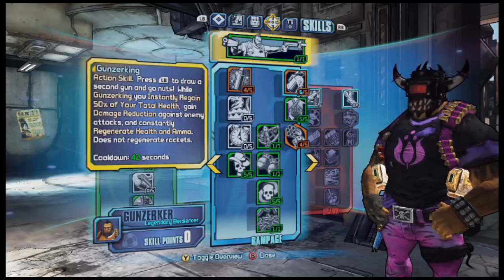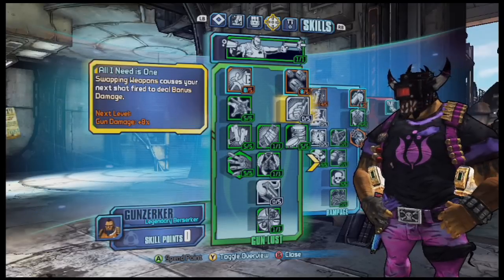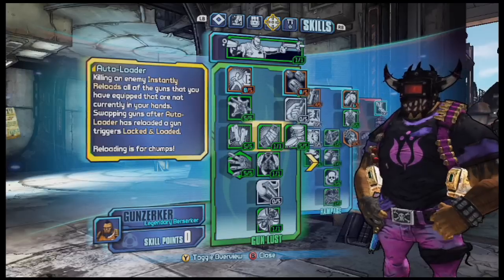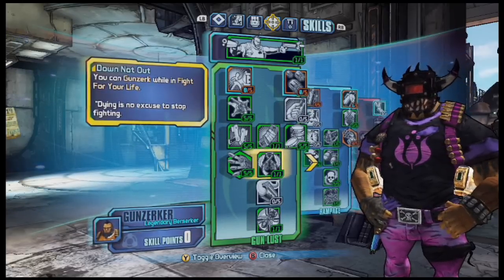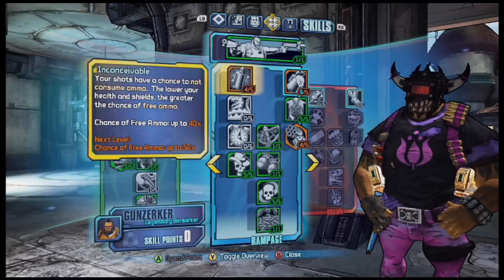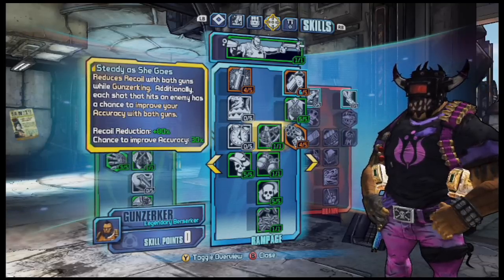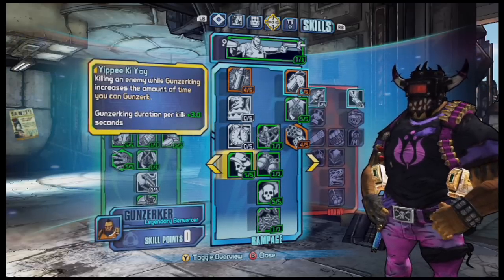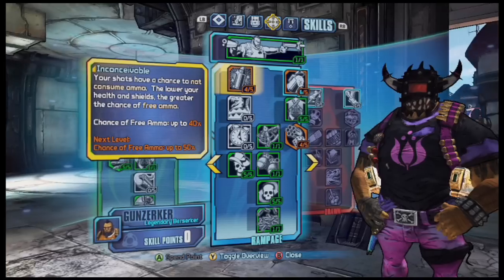Borderlands 2 Level 61 Gunzerker Pistol Build *BANG BANG BANG!*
In this video I show you and describe to you my Gunzerker pistol build called: BANG BANG BANG! I call it that because if you know who Deadpool is then you know whenever he pulls out his dual pistols he yells, "BANG BANG BANG!" for every bullet he fires.